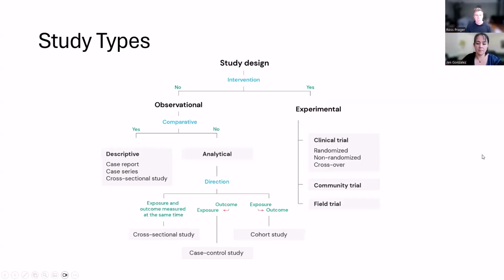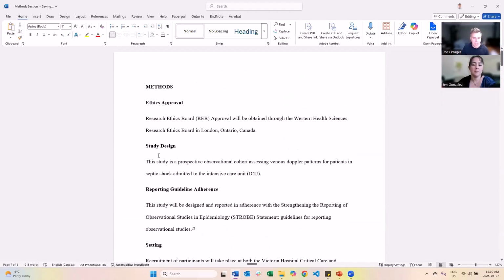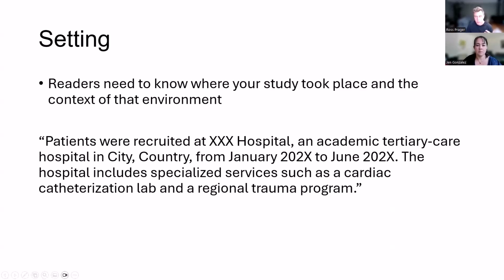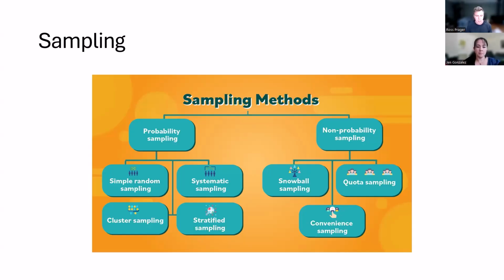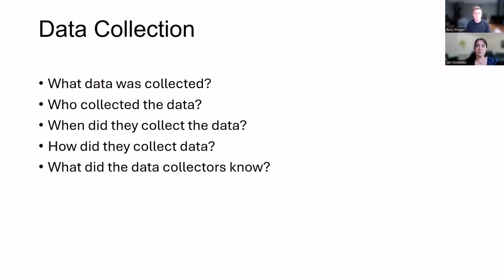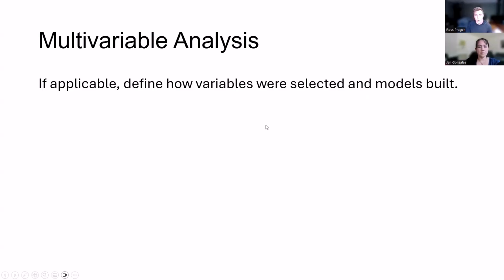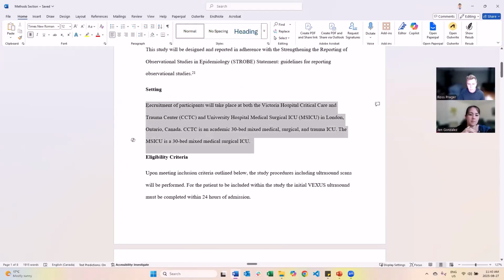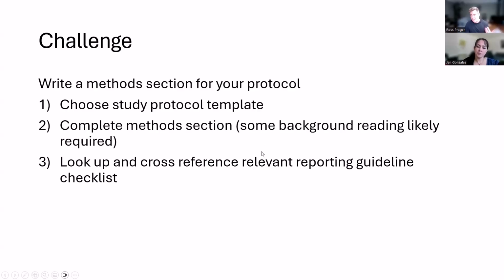Research Methods: How can you write protocols that are clear, replicable, and publication ready.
Webinar 3 Research Methods:

In research, clarity is everything. A well-written protocol isn’t just paperwork—it’s the backbone of your study.

Writing a strong clinical research protocol is the foundation of high-quality, publishable research. In this session, we delve into protocol writing, study design, and reporting guidelines, while demonstrating how to utilize free research templates and a new AI writing assistant specifically designed for clinical research.

Whether you’re designing an observational study, experimental trial, or a systematic review, this video will give you the structure, clarity, and resources you need to succeed.

✨ What you’ll learn in this video:

Why the Methods section is the “recipe book” of your research

The difference between observational, interventional, and meta-research studies

How to use reporting guidelines from the Equator Network

Key protocol elements: ethics approval, eligibility criteria, sampling methods, data collection, and outcomes

The role of primary outcomes, composite outcomes, and feasibility studies in protocol design

How to avoid bias in sampling and data collection

💡 If you’re a doctor, IMG, or healthcare professional looking to break into clinical research, this video will help you write protocols that are clear, replicable, and publication-ready.

Please share suggestions, topic requests, or ideas for future projects and events. I am committed to creating content that meets your needs and drives your professional growth.

Together, let’s explore the vast opportunities in clinical research and work towards achieving our goals.

I appreciate your support, and I look forward to this transformative journey with you!

​The information provided in this newsletter is for general informational purposes only and should not be considered medical, legal, or professional advice. The content is based on the knowledge and understanding available when writing and may not encompass the latest research, regulations, or developments in the clinical research field.

The content of this newsletter is intended for educational and informational purposes only and should not be used as a substitute for professional advice or judgment. It is important to consult with qualified professionals and seek appropriate guidance specific to your situation before making any decisions or taking any actions based on the information provided in this newsletter.

We do not endorse, control, or take responsibility for any third-party content, websites, products, or services mentioned or linked to in this newsletter. Including links or references does not necessarily imply a recommendation or endorsement of the views expressed within them.

In no event will we be liable for any loss or damage, including, without limitation, indirect or consequential loss or damage or any loss or damage arising from this newsletter.

Every effort is made to keep the content up and running smoothly. However, we don't take responsibility for, and will not be liable for, the newsletter being temporarily unavailable due to technical issues beyond our control.

​By accessing and using this Content you acknowledge and agree to the above disclaimer.